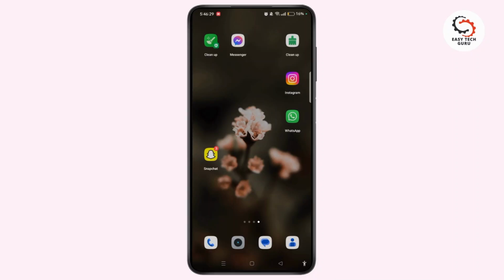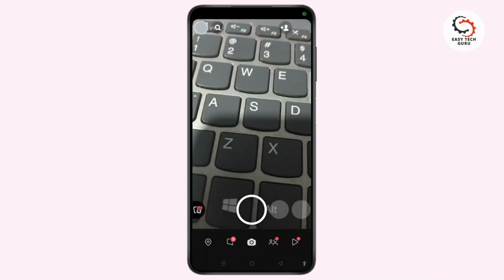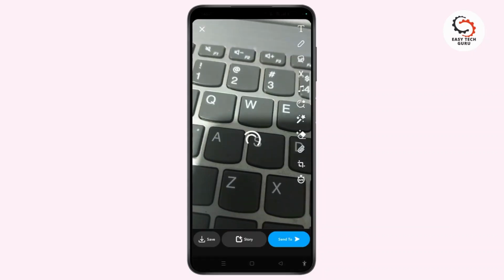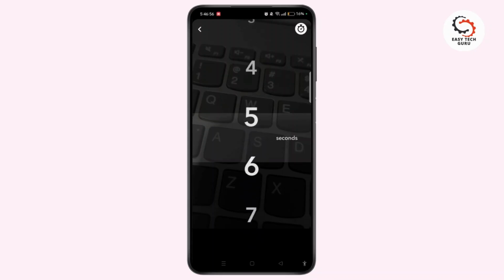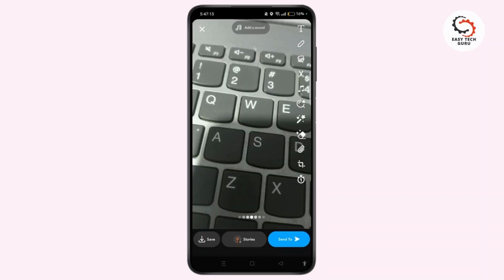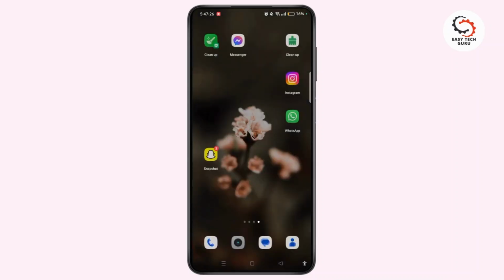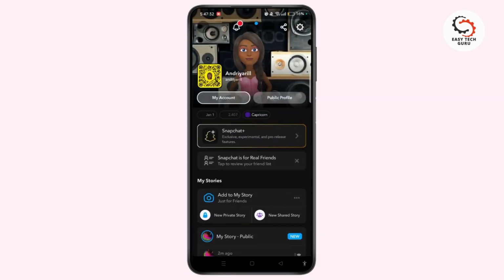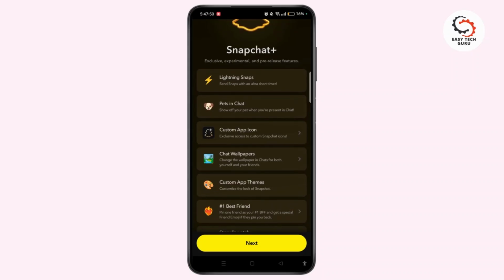How to Turn off Replay on Snapchat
In this quick and easy tutorial, Rose shows you how to turn off the replay option on Snapchat. Whether you're looking to limit how long others can view your snaps or want to disable replay altogether, this video covers it all. Learn step-by-step how to adjust settings in Snapchat and prevent users from replaying your snaps. If you're using Snapchat Plus, there’s also an option to upgrade for more control. Watch the video to master these Snapchat privacy settings!

Chapters:
00:00:00 - Introduction
Rose introduces the tutorial on turning off replay on Snapchat.

00:00:10 - Launch Snapchat App
Open Snapchat on your device to begin adjusting settings.

00:00:20 - Enable Camera Access
Make sure Snapchat has camera access to take snaps.

00:00:30 - Take a Snap
Capture a snap to enable the replay options.

00:00:40 - Tap Infinity Icon
Find and tap the infinity icon at the bottom right of the screen.

00:00:50 - Choose 1 Second
Select the 1-second option to limit the snap replay.

00:01:00 - Send Snap
Tap send to send the snap with limited replay time.

00:01:10 - Use Snapchat Plus
Go to your profile and upgrade to Snapchat Plus for more options.

00:01:20 - Turn Off Replay with Snapchat Plus
Learn how to fully turn off the replay option with Snapchat Plus.

00:01:30 - Conclusion